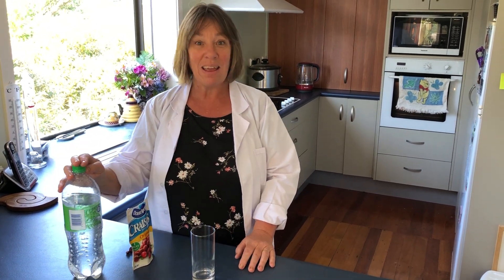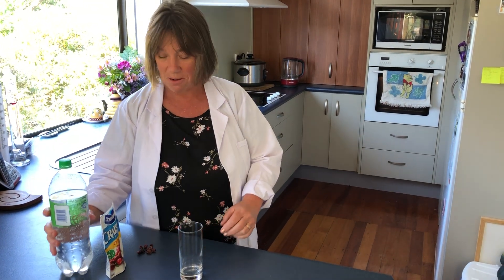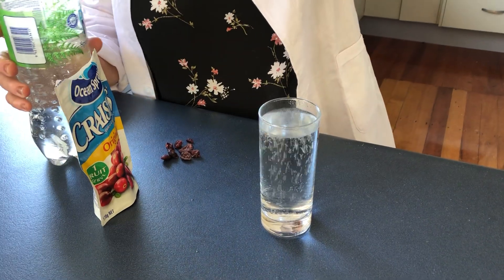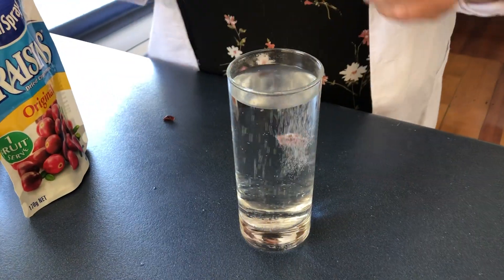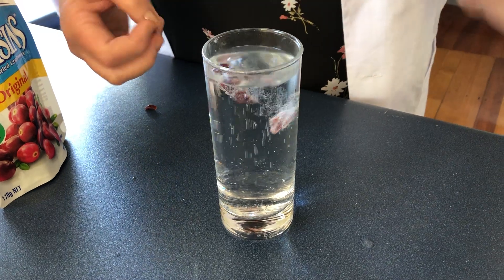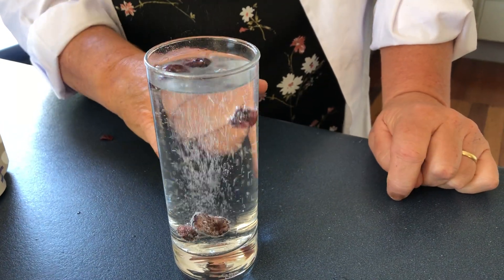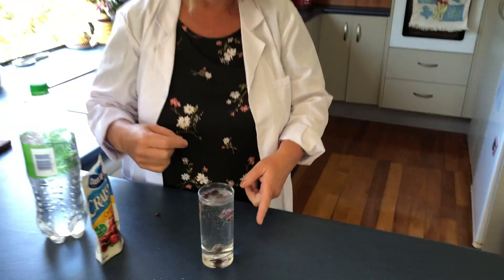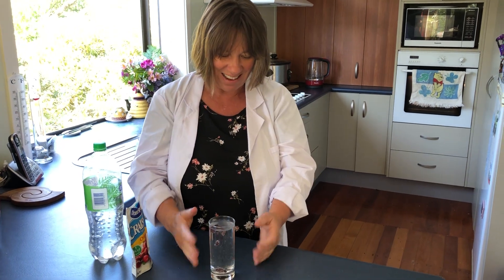Dancing raisins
A fun way to look at gravity and density
You need: a glass, some fizzy drink, and some raisins (I had cranberries instead!)